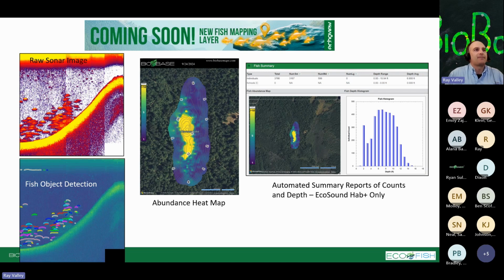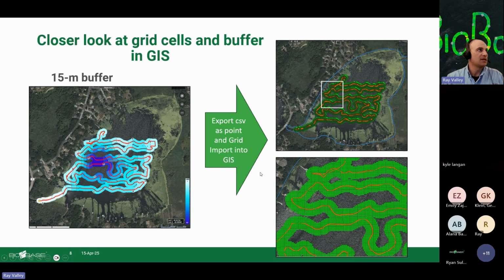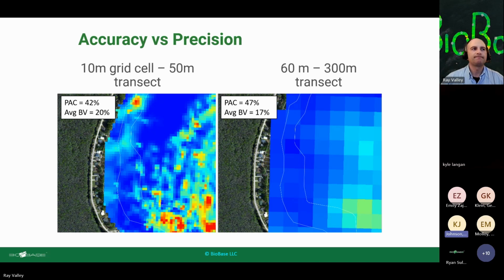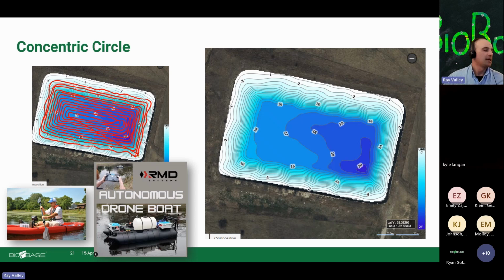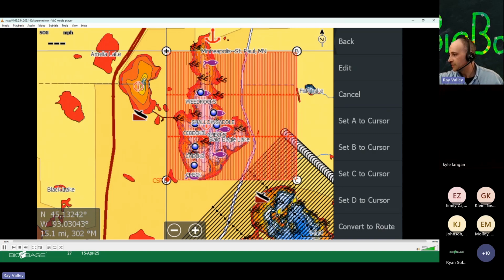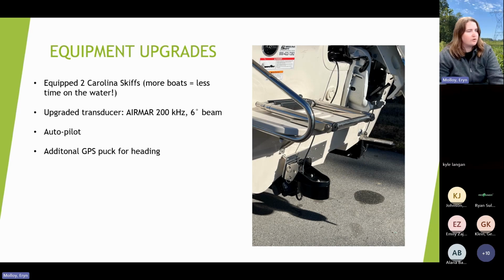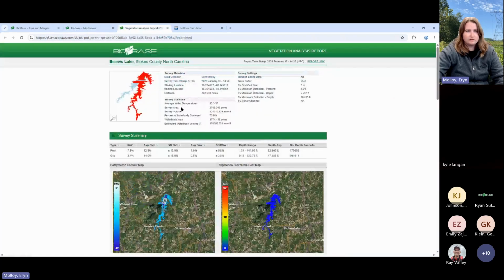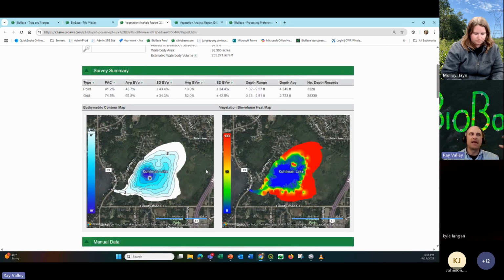Transect Design Webinar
A recording of the Transect Design Webinar featuring Eryn from Duke Energy. Recording took place on April 15th, 2025. Everything you need to know about survey transect design, grid cell size, and interpolation butter and a real world example of transect design.